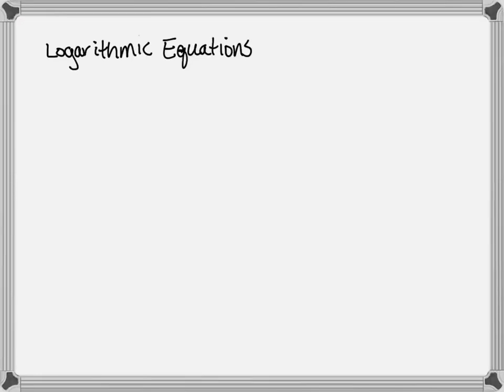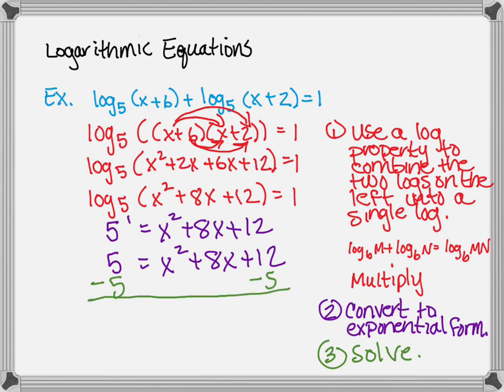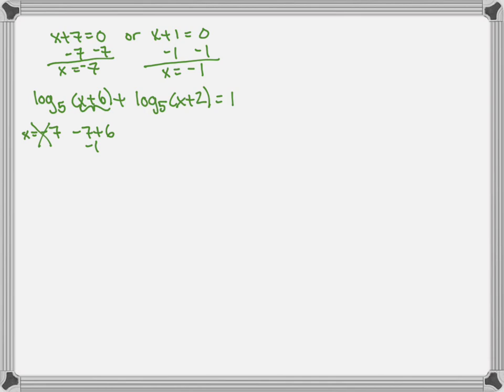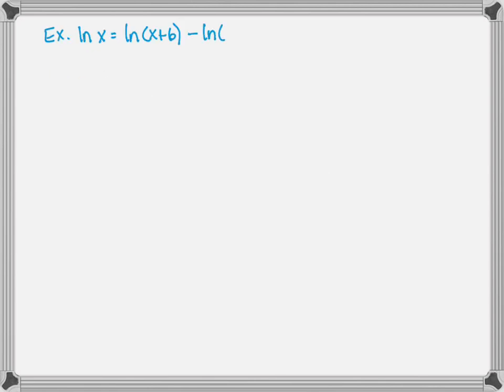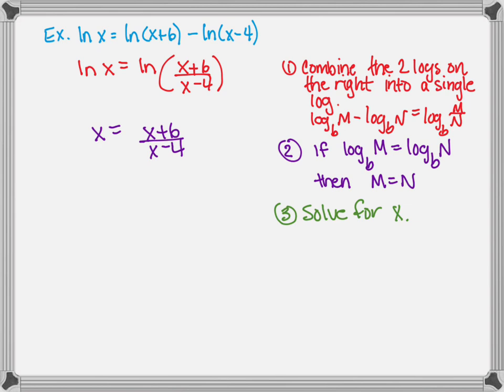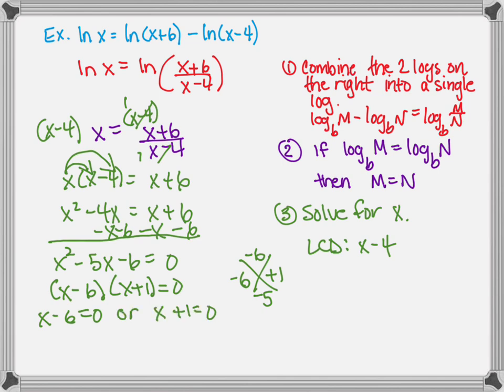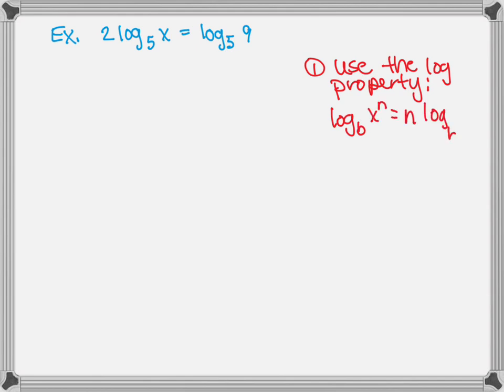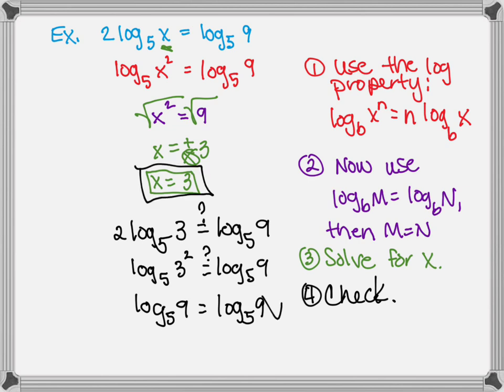Solve Logarithmic Equations